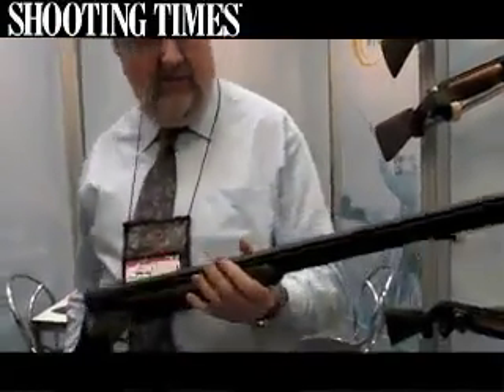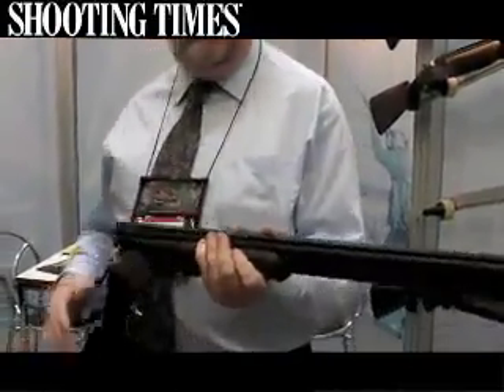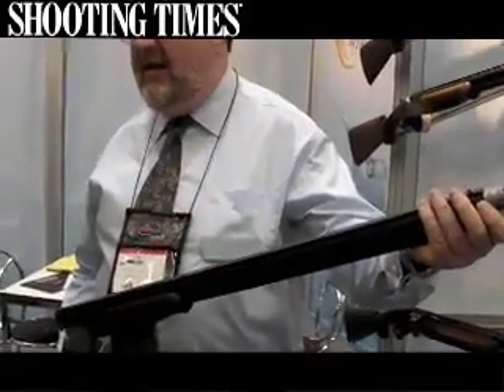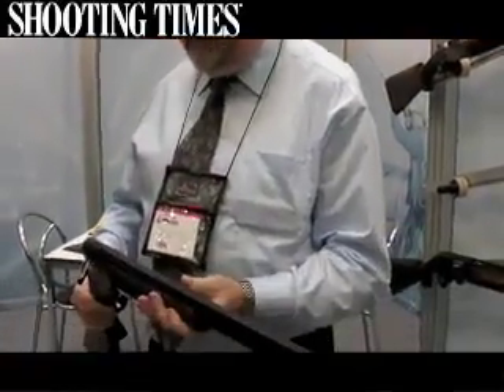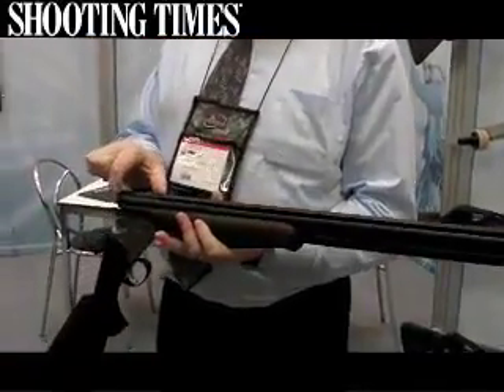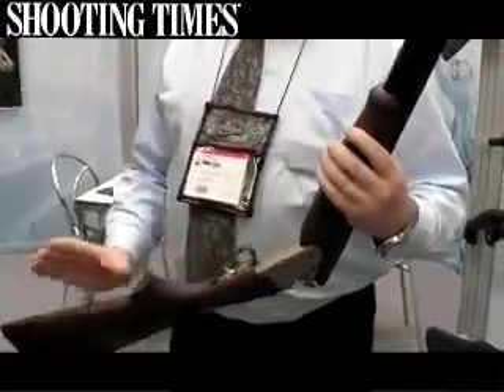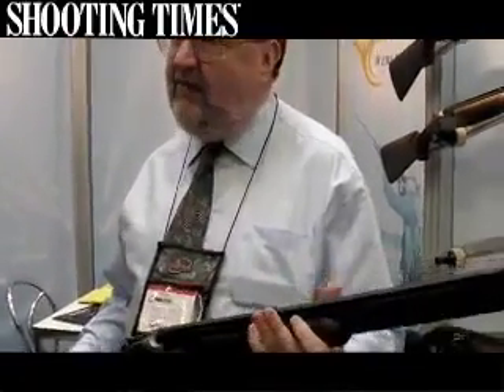Webley & Scott 900 Shotgun IWA Shooting Show Germany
The new Webley & Scott 900 shotgun at the IWA Shooting Show in Nuremburg, Germany.